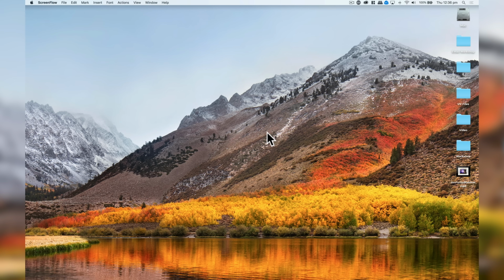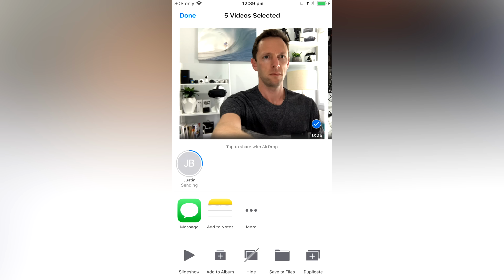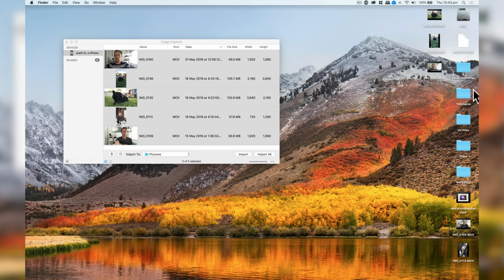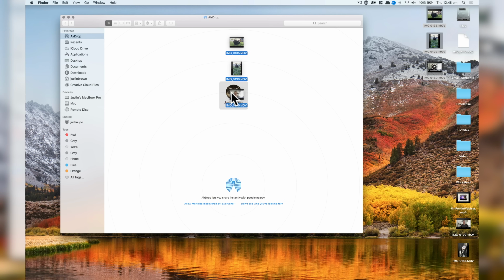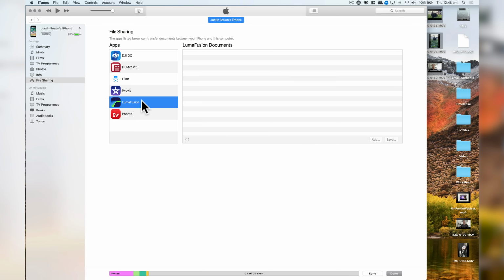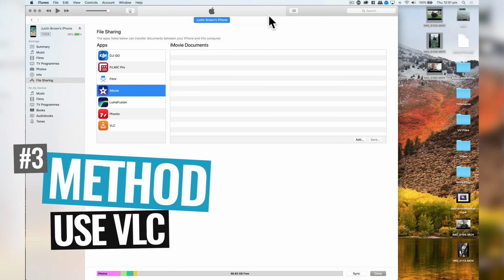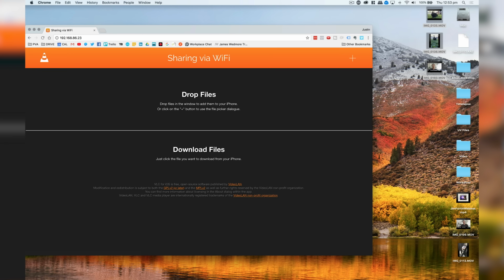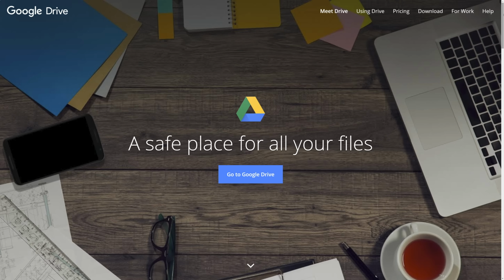How to Transfer Videos from iPhone to Mac (and Mac to iPhone!)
Wondering how to transfer videos from iPhone to Mac, OR transfer videos from Mac to iPhone? Here’s several quick and easy ways to do both!   *** ► FREE GUIDE: The ULTIMATE Video Editing Process

Whether you’ve shot videos on your iPhone (or iPad) and want to edit on your Mac, or have the footage from your camera already saved on your Mac but want to edit on your iPhone, the process to import or transfer files is unfortunately not as seamless as you might hope…

Good news is, there are a few different ways to transfer files between a Mac computer and iPhone - both ways - with both cable & wireless software options (in addition to Airdrop). Whether you’re wondering how to transfer videos from iPhone to computer (Mac), or video to iphone from Mac, this video will show you exactly how to do it.